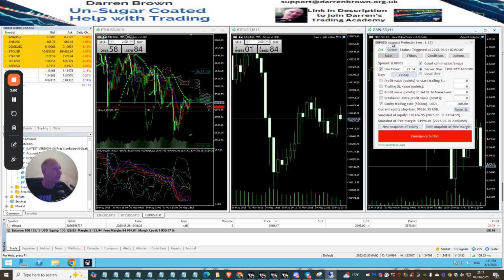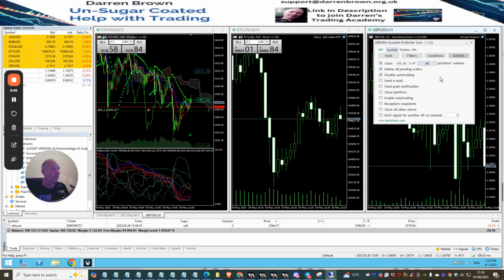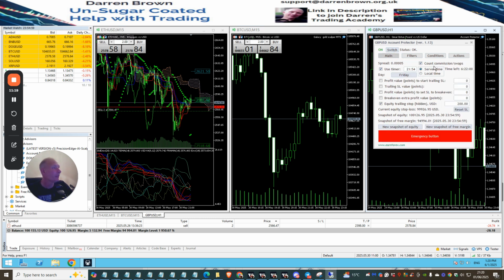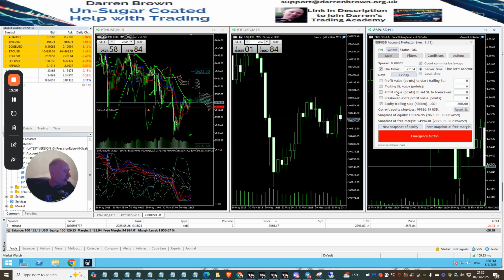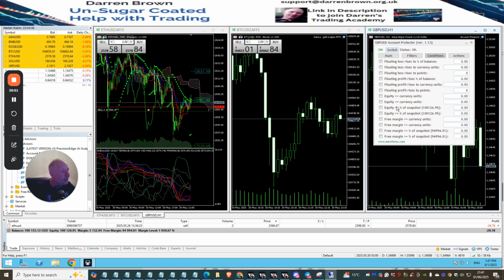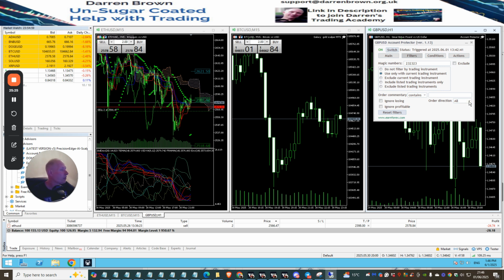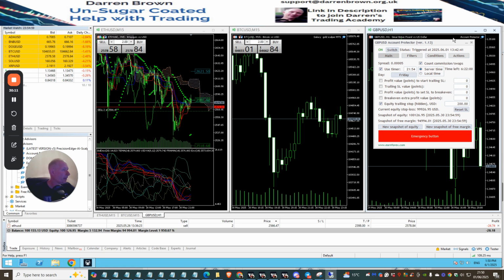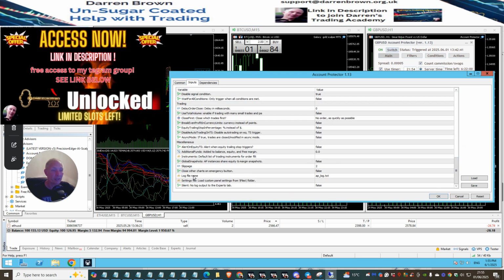How to Set Up the Account Protector for MT5 on Any Chart – Complete Training Video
In this training video, I walk you through how to properly set up the Account Protector for MT5 on any trading chart, whether you're trading XAUUSD, forex pairs, or indices. This powerful tool is designed to help protect your trading capital, manage drawdown limits, and automate key risk management tasks — essential for both manual and EA trading.

✅ What You’ll Learn:

Where to install the Account Protector EA

How to configure it for your trading style

Setting daily loss limits and stop-out thresholds

How to use it across multiple charts/accounts

Ideal settings for prop firm compliance

📌 Perfect for funded traders, DarwinexZero, and anyone who values capital protection while trading.

🎁 Bonus: You’ll also get access to Darren’s recommended settings template to plug & play for any symbol.

🔗 Want full access to tools like this?
Join Darren’s Trading Academy and get monthly setups, bots, indicators, and training support.